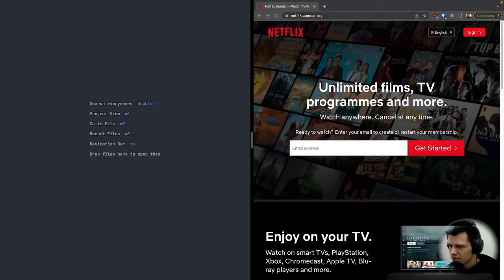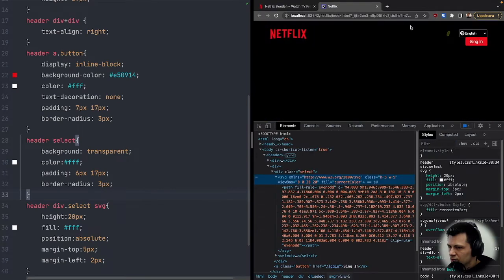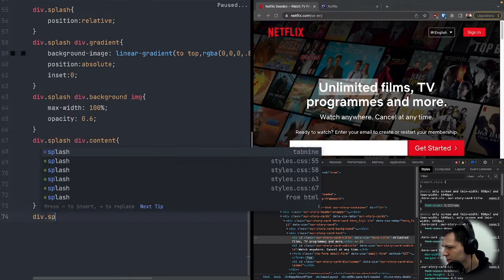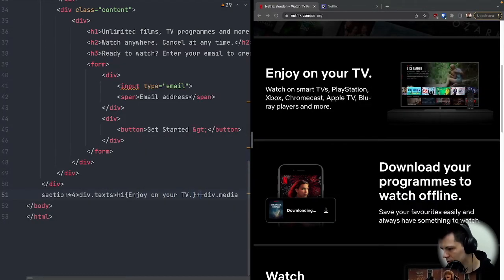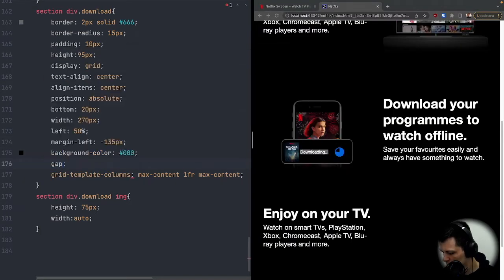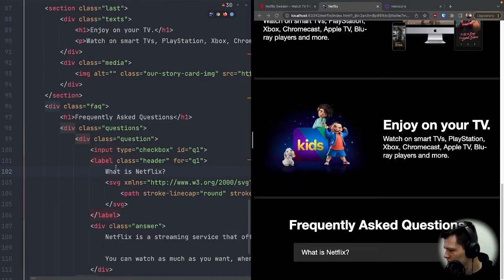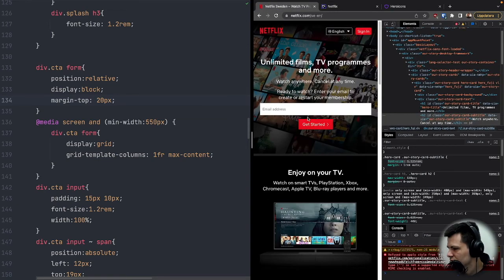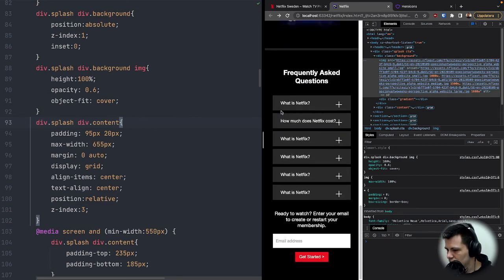Netflix clone with HTML and CSS (tutorial for beginners)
In this tutorial we will build netflix landing page with html and css.
This tutorial is suited for beginners wanting to learn html and css.
I try explain all html tags and css properties and why I use them.

timestamps:
0:00:00 - Intro
0:00:10 - explaining html boilerplate I use
0:01:12 - Header (logo, language select, and login button)
0:13:39 - CTA / splash screen (intro texts, signup form)
0:36:05 - Sections with features of netflix service
0:52:55 - Frequently asked questions (with accordion / collpapsible)
1:07:10 - Styling for mobile (css media queries to make it responsive)
1:26:35 - Outro